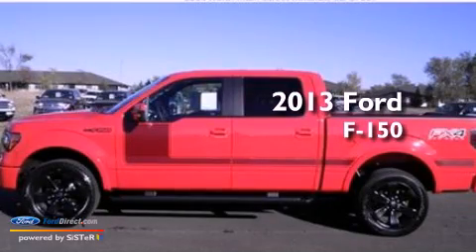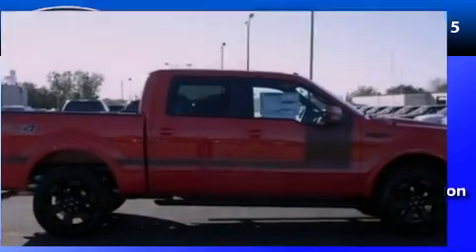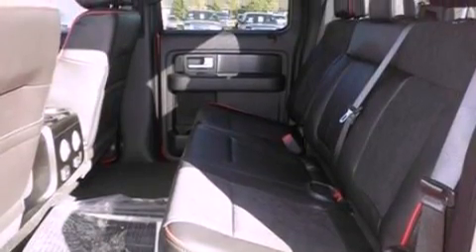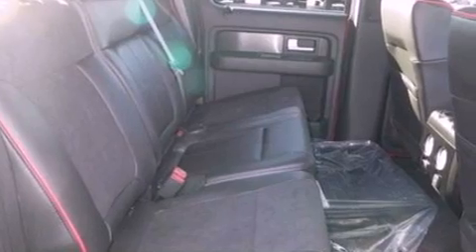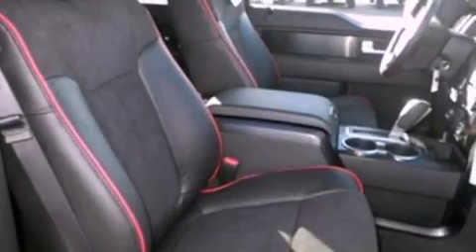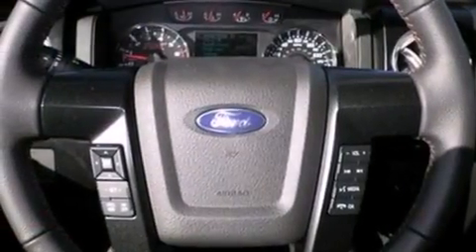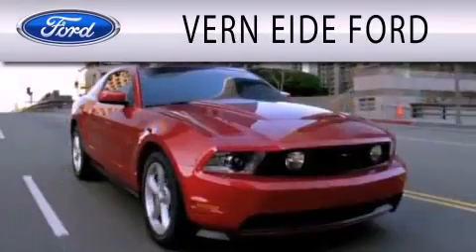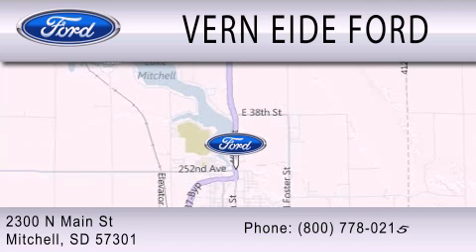2013 Ford F-150 Mitchell SD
Year : 2013
 Make : Ford
 Model : F-150
 Engine : 3.5L V6 24V GDI DOHC TWIN TURBO
 Trans . : 6-SPEED AUTOMATIC
 Exterior : RACE RED

 Interior : BLACK
 Stock : 92239